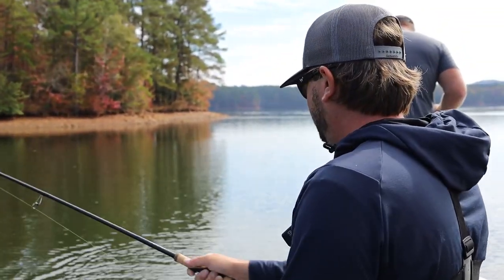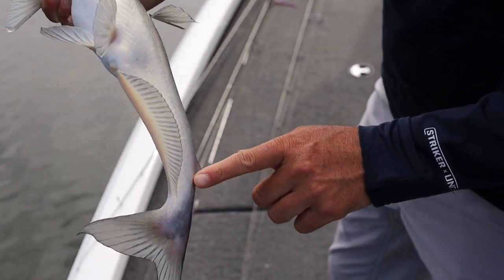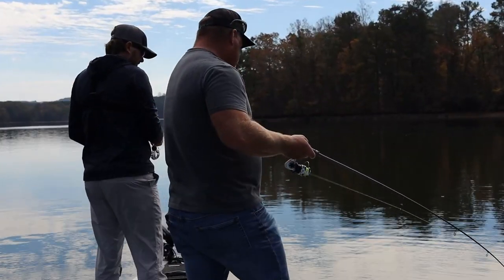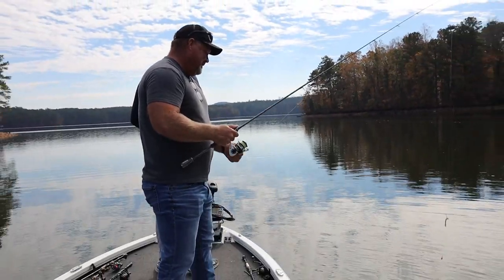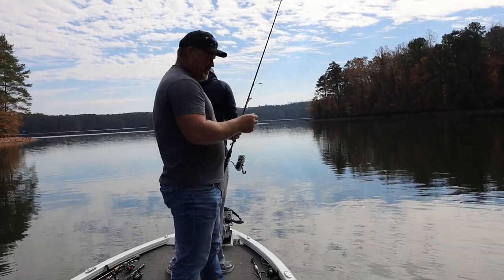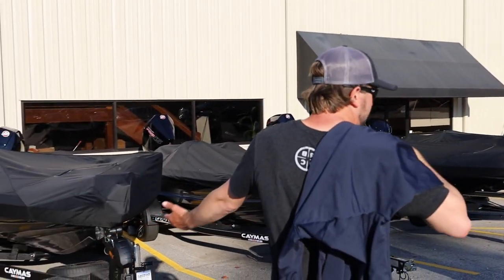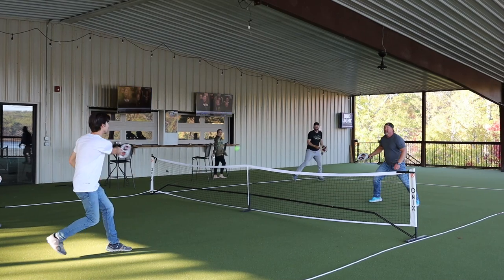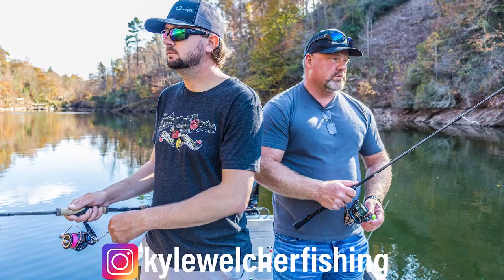Locating Bass Using Garmin Livescope